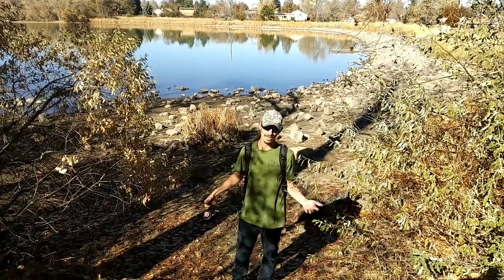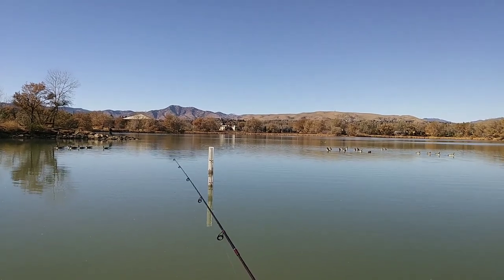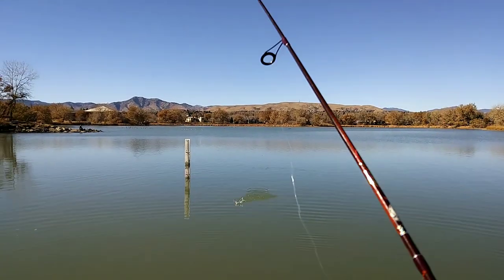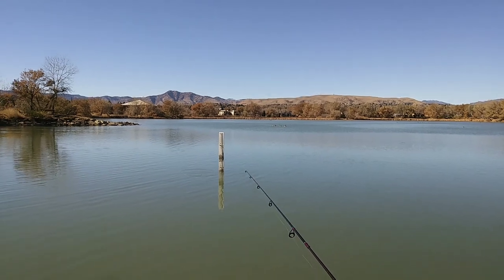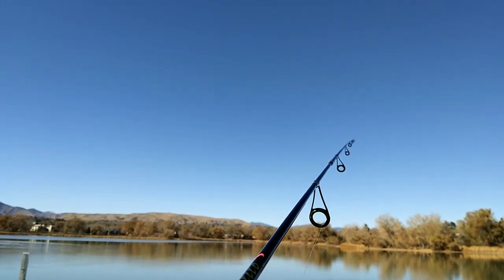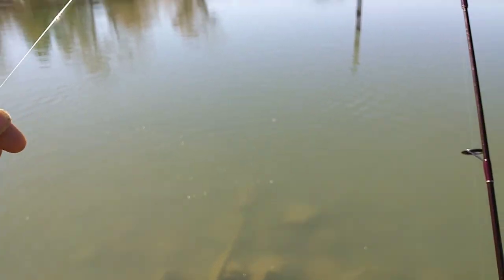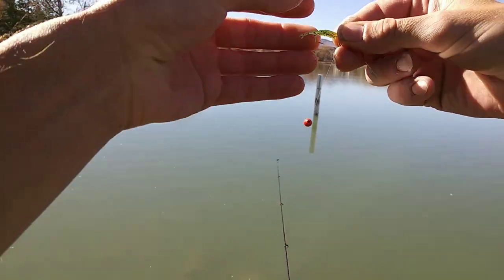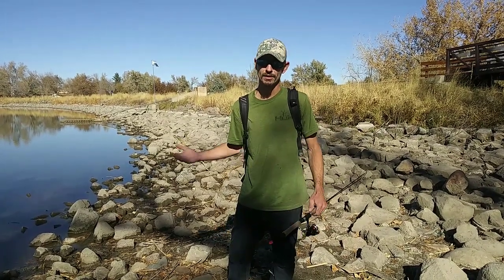Fishing Kendrick lake for crappie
This video I went over to Kendrick lake in Lakewood colorado to see if i could catch a few crappie, just checking it out.  ended up catching a bunch of crappie and a few yellow perch. pretty fun little sech.   i hope you enjoy the footage. a BIG SHOUT OUT to all my SUBSCRIBERS!!! Tight lines friends🐟🌎💪